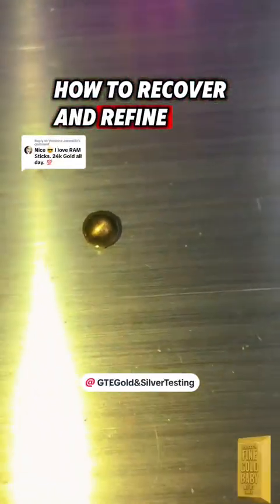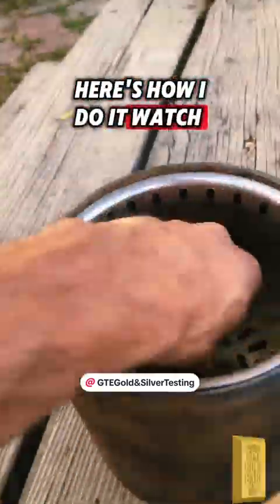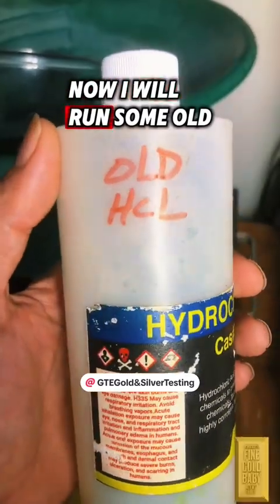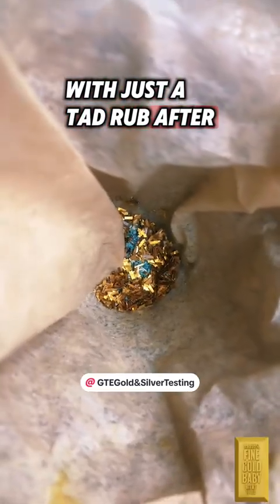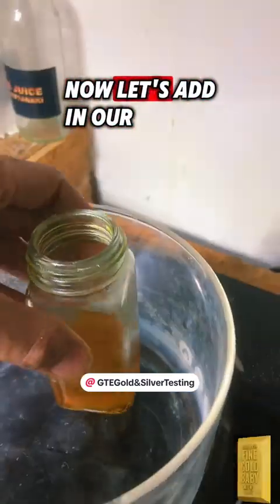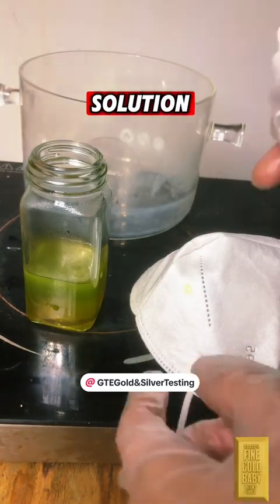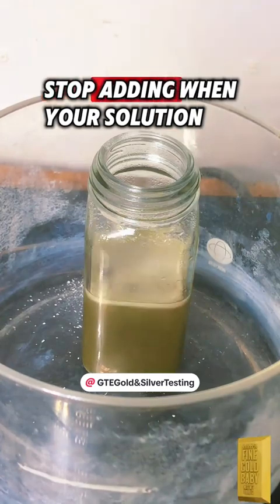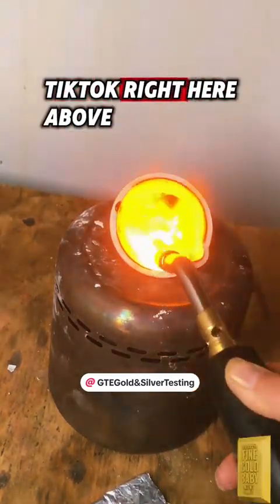how to recover and refine gold from electronics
How to recover gold from electronics, what acids are the best fastest and cheapest.